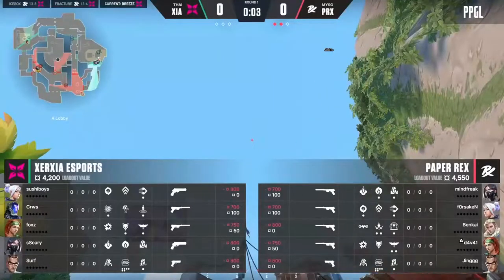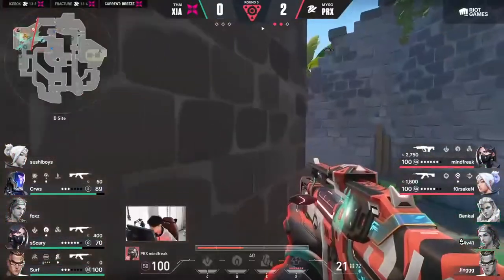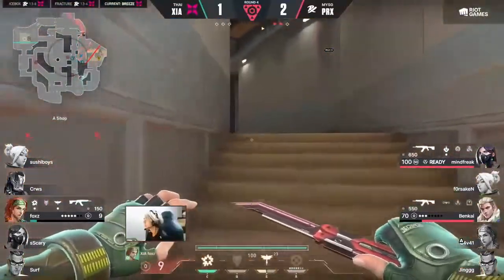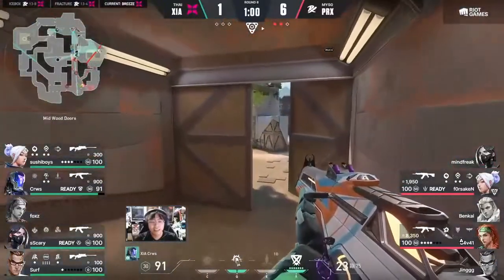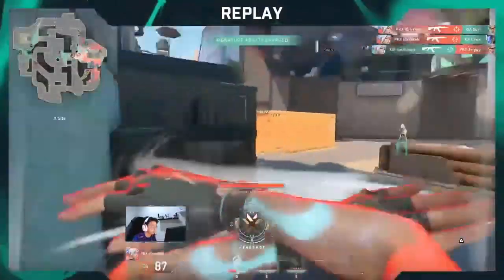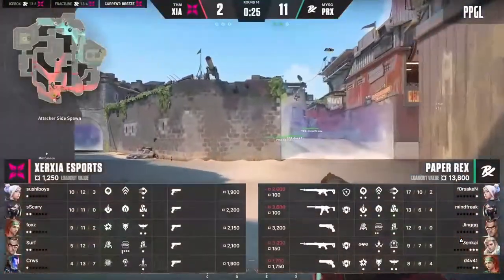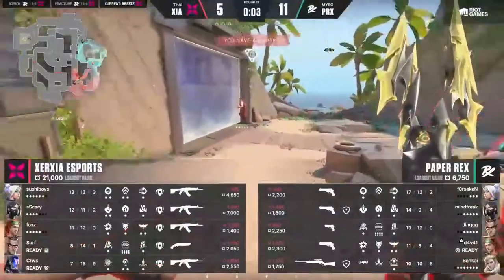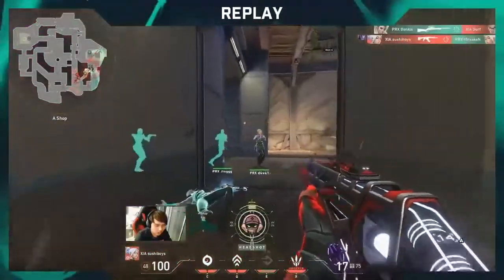GRAND FINAL ! Paper Rex vs XERXIA | VCT 2022 APAC Stage 2 Challengers - MAP 3 [FULL].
PRX:
Indonesia mindfreak
Indonesia f0rsakeN
Singapore Benkai
Malaysia d4v41
Singapore Jinggg
France Alecks

TS:
Thailand foxz
Thailand sushiboys
Thailand sScary
Thailand Crws
Thailand Surf
Thailand Zeus